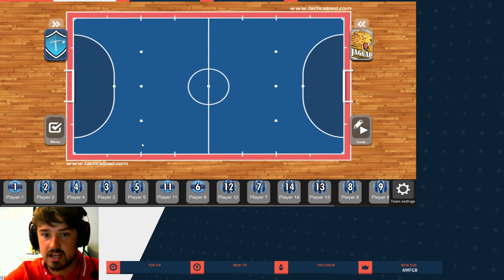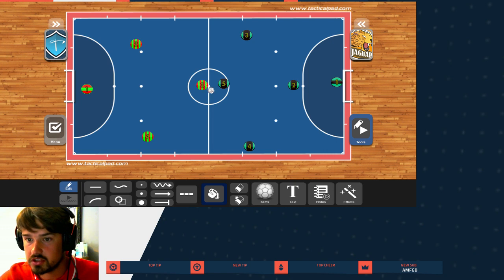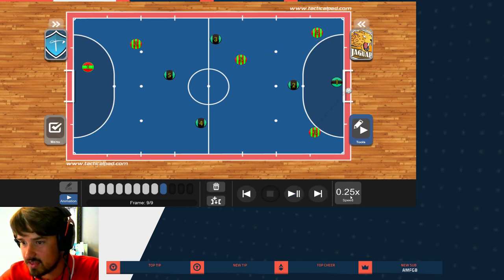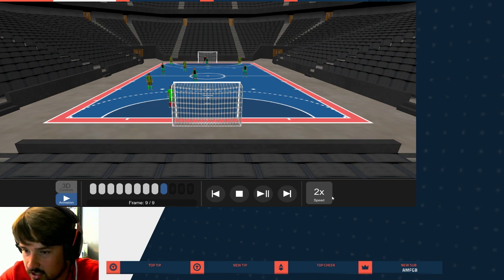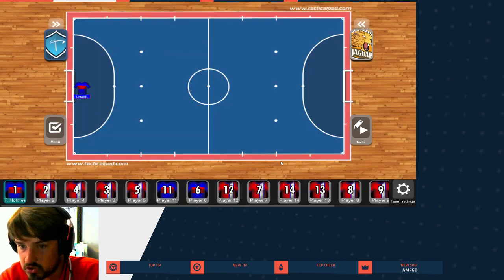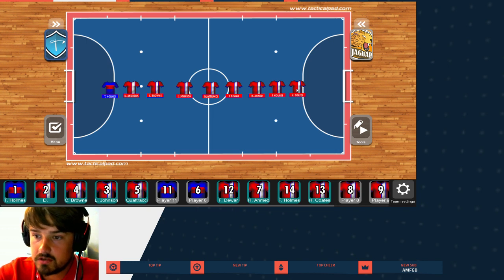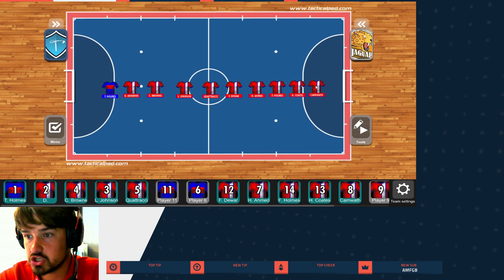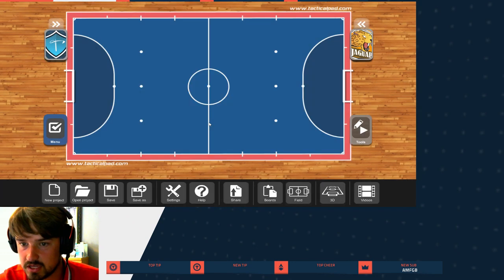TacticalPad Tutorial & World Cup Player Reveal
Quick Tutorial for TactiPad and World cup player Reveal -- Watch live